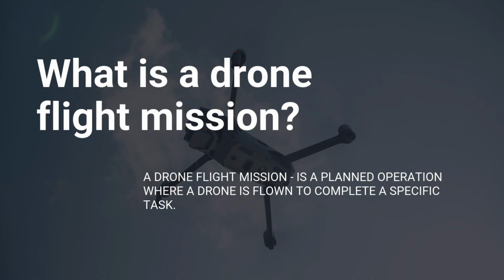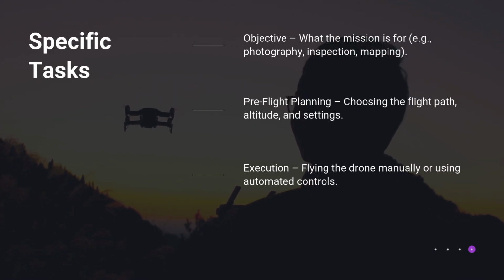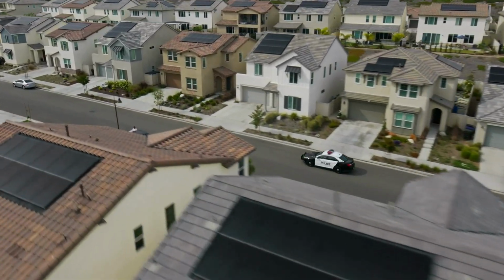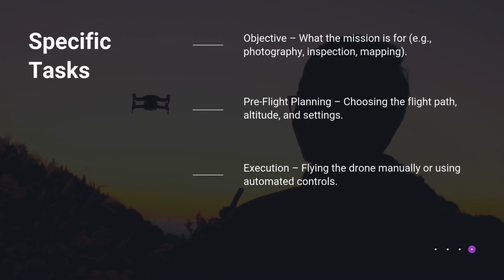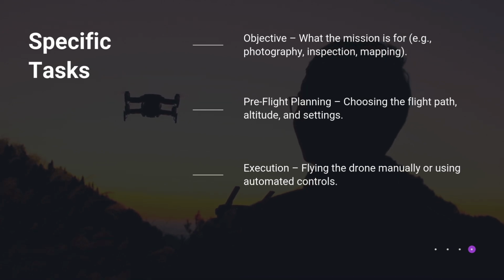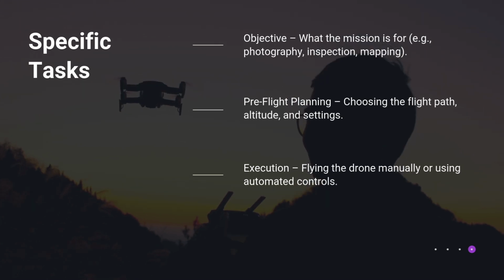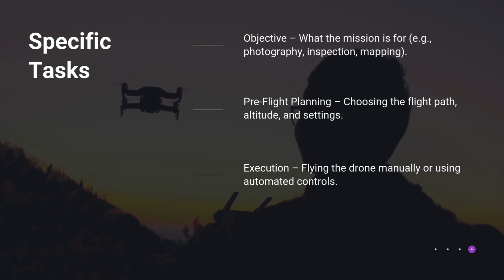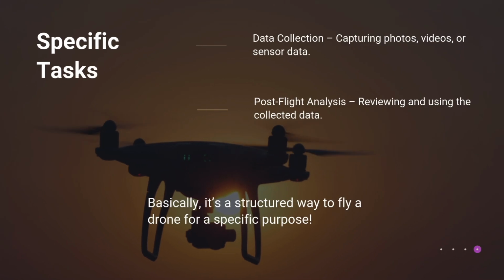Autonomous Drone Dispatch Demo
In this video, I’ll be showcasing how older drone technology—specifically the DJI Mavic 2 Pro paired with the Litchi app—can be utilized to simulate a flight mission from point A to point B.

This demonstration highlights the potential for drones to provide real-time aerial support for law enforcement, even on a limited budget. The goal is to show how this technology can deliver critical situational awareness during incidents, helping you enhance public safety.

While this example uses older technology, the hope is that, with proper funding, the department can eventually invest in enterprise-grade drones. These advanced systems would provide even greater flexibility and capabilities to further support your efforts in serving the community.

Now, let’s take a look at how this mission unfolds.